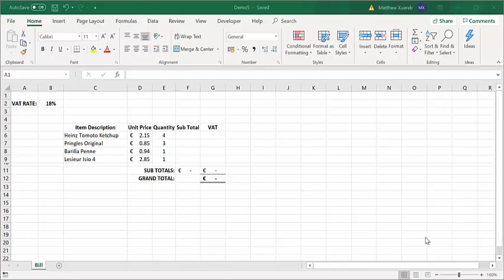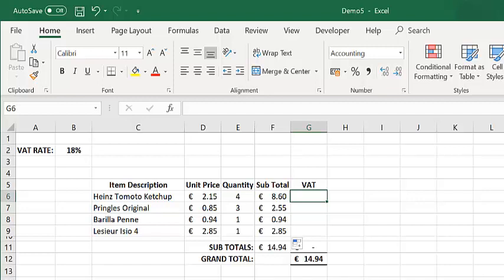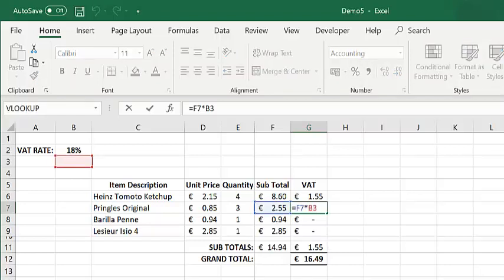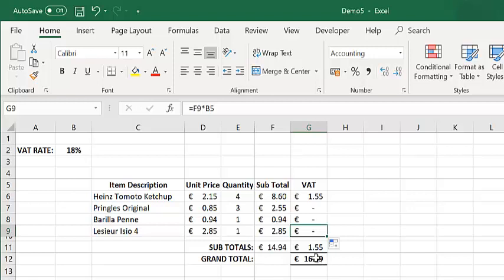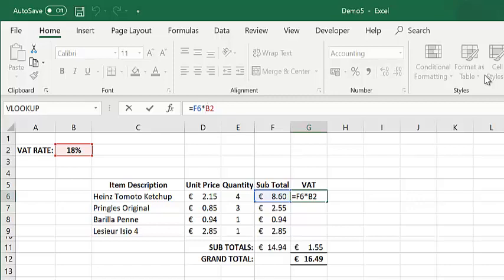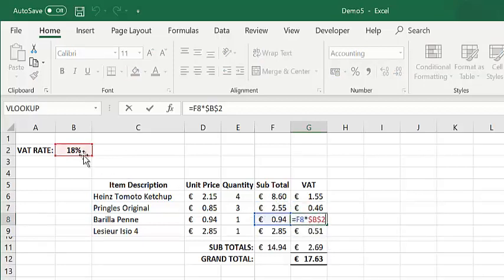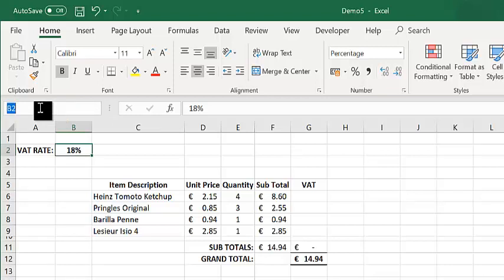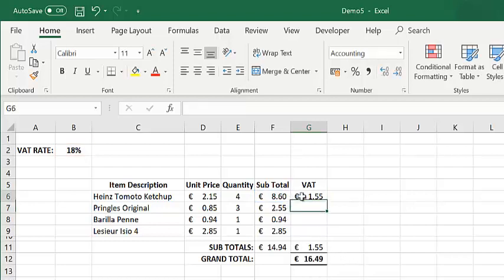Demo 5: Bill Example 2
A modification of the previous bill example. This video shows how to reference from a cell chose position will not move when replicated.  It whows how to do this using two methods: 1 using the $ sign, or 2 using named Cells.